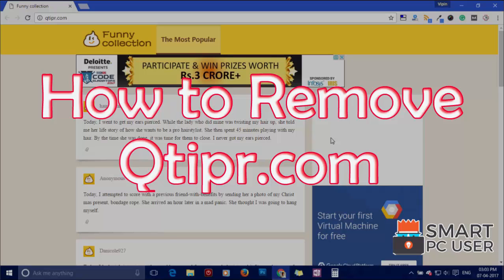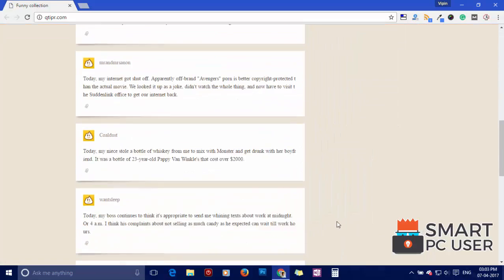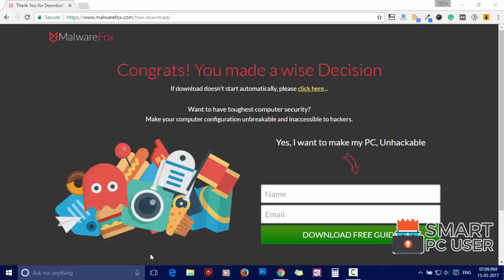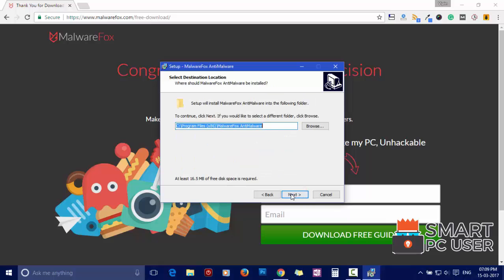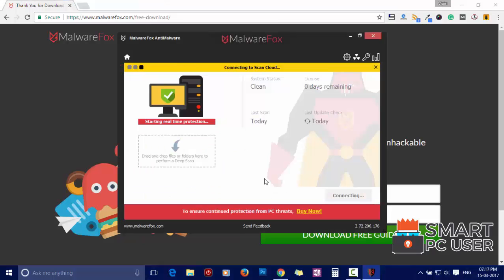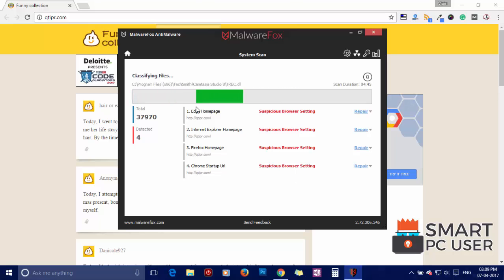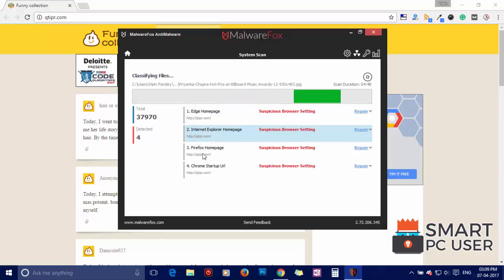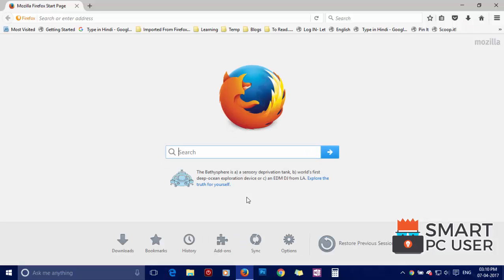How to Remove Qtipr.com from All Browsers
Qtipr.com is a browser hijacker that hijacks the options of the browser like Google Chrome, Mozilla Firefox, Microsoft Edge, and Internet Explorer. This hijacker changes the options of the browser. It sets your homepage, new tab, and default search engine address to its own and does not let you change these settings. It keeps redirecting you to ad pages and displays popup ads. If you search anything you won't get normal search results. It displays harmful ads on the result page. In this video, you will see how to remove Qtipr.com from all browsers at once.